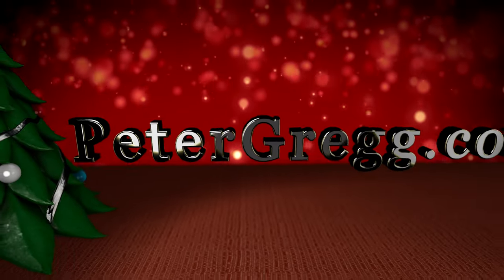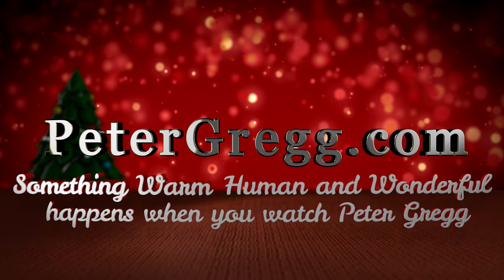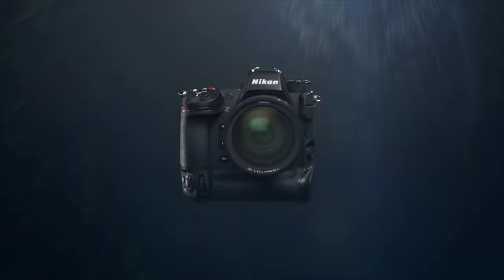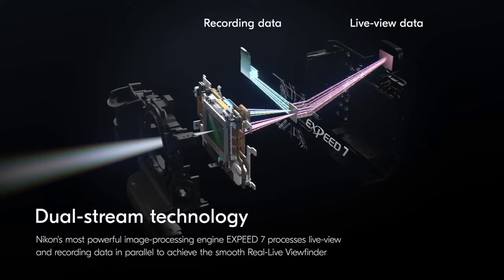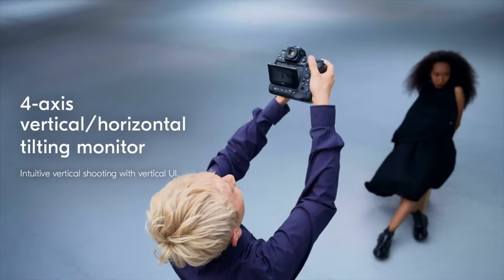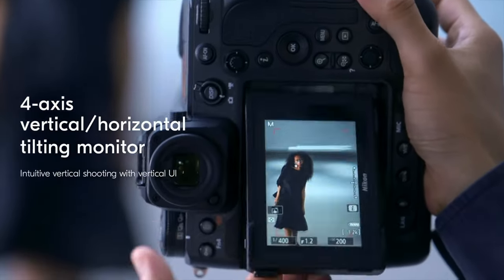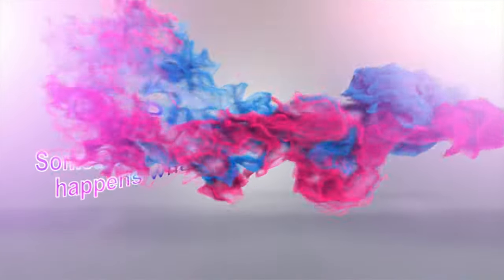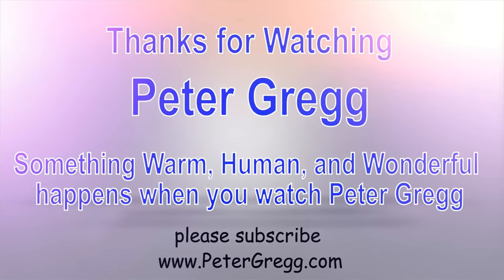Nikon Z9 NEW FIRMWARE - Link Inside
Nikon Z9 Firmware 1.11

1: The Christmas Room’s Own Christmas Music Album CD!

Microphone Brand: Ear Trumpet Labs
Model: Louise

Main Youtube Cameras for all 4 channels
Nikon Z6

Olympus EM1 Mark II (Kitchen)

Lenses
Sony 50mm 1.4 Zeiss

Nikon FTZ Adapter for my G lenses:

AUDIO -
Peter’s Singing Microphone:
Brand: Ear Trumpet Labs
Model: Louise

Peter’s Talking Microphone:
Brand: Sony Wireless Liv

Bubble Tubes

Kitchen Stuff
ANKARSRUM Mixer

Instant Pot Pro

Livestream Work Path
Livestream Workflow:
Step 1
Camera(s) using HDMI go to: (links above)
Step 2
Blackmagic Decklink Quad HDMI Recorder PCIExpress Card
which is housed inside of a
Step 3
Sonnet PCIExpress to Thunderbolt box
MUST use a
Step 4
True Thunderbolt cable to
Step 5
Mac Mini M1 Computer controlled by
Step 6
Ecamm Software for recording and live streaming:

The computer -
Apple Mac Mini M1

MAILING ADDRESS:
Peter Gregg
1050 W 49 Street Box 28596

All pictures and content by Peter Gregg and are my copyright. Music from Epidemic Music and YouTube's Content Creator library.